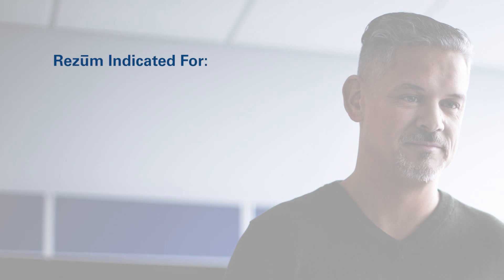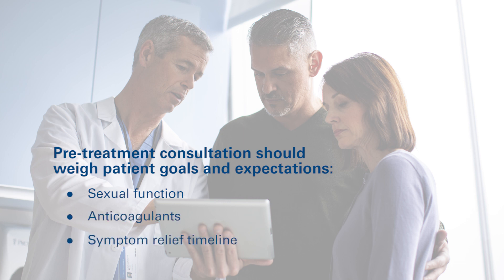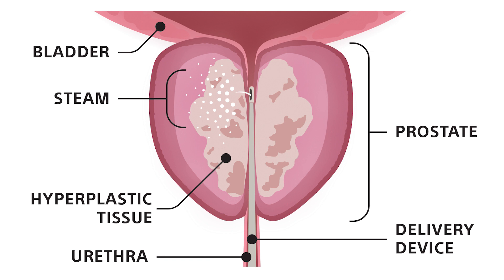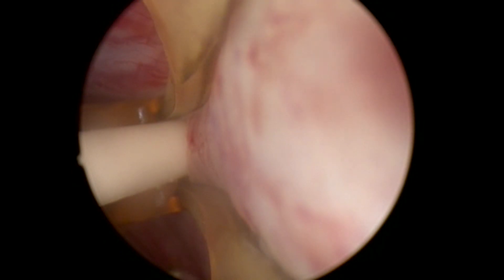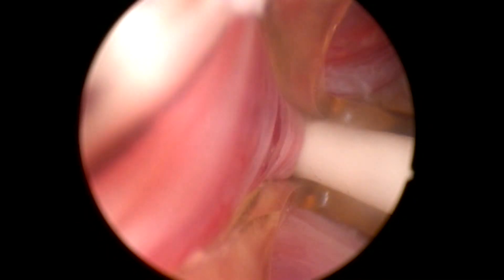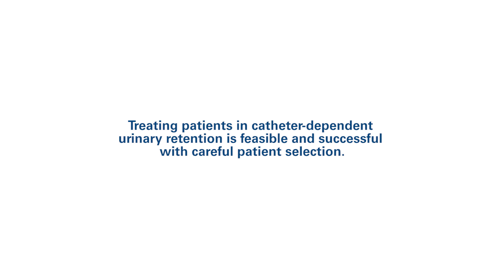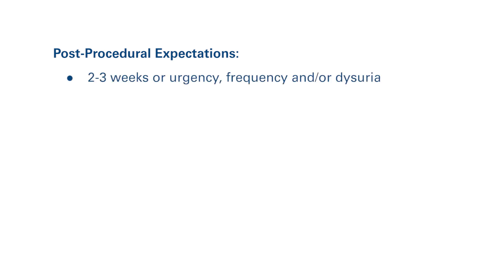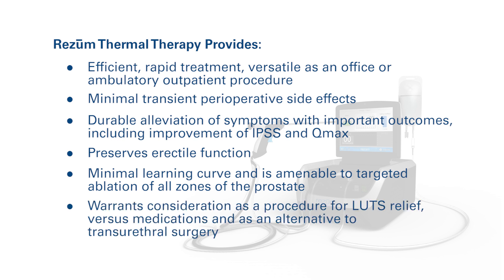The Rezūm system - a water vapor thermal therapy for obstructive benign prostatic hyperplasia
Benign prostatic hyperplasia (BPH) and accompanying lower urinary tract symptoms (LUTS) sits in the top ten prominent and costly disease conditions in men over 50 years of age. In the United States it is the most common diagnosis made by urologists for men 45 to 74 years of age. Twenty percent of the population will reach 65 years of age or older by 2030, and those over 85 years will represent the fastest growing segment of our population. The prevalence of symptomatic BPH increases proportionally with the aging population. It is estimated that BPH now affects 6% of the male population worldwide. Moreover, in Canada, the estimated BPH prevalence is more than 1 million men aged 50 years and older. Among the various surgical treatments, Rezūm water vapor thermal therapy has been developed as a unique, rapid and reproducible minimally invasive surgical treatment exhibiting safe and early effective relief of LUTS/BPH. The targeted prostate tissue ablation is amenable to all zones of the prostate including intravesical median lobes. We present our experiences with this technique, which can be quickly performed under local anesthesia in an office setting.